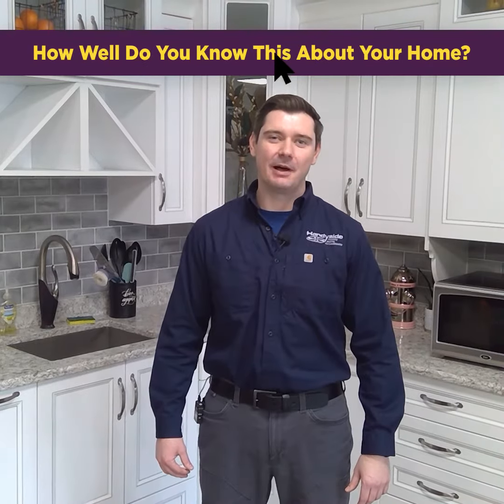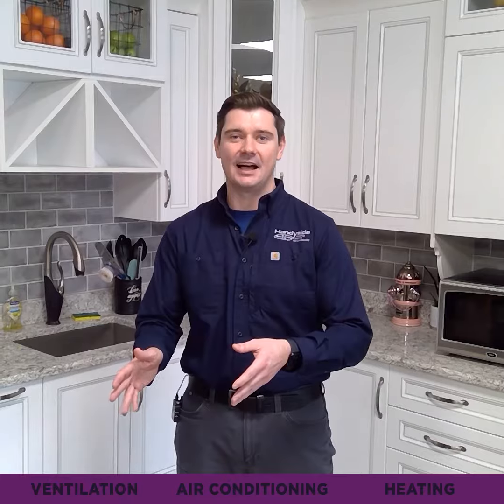How Well Do You Know THIS About Your Home?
Your HVAC system… seems mysterious, right? Maybe you wonder how it “magically” heats or cools your home, but you’re unsure what it does. Check out this article to find out… and find out how to care for your HVAC system, so you keep it running more efficiently to save you money!